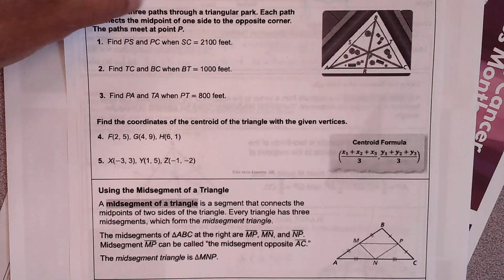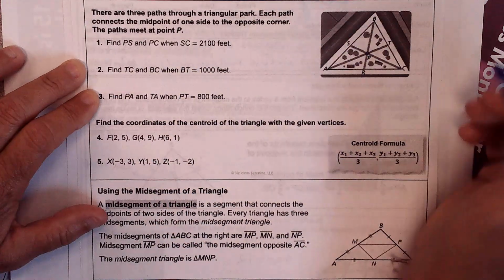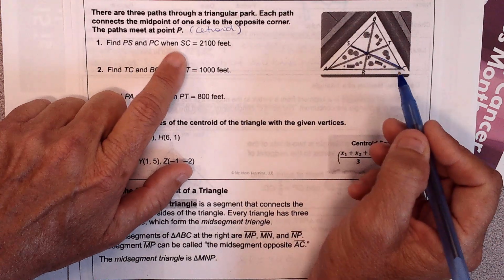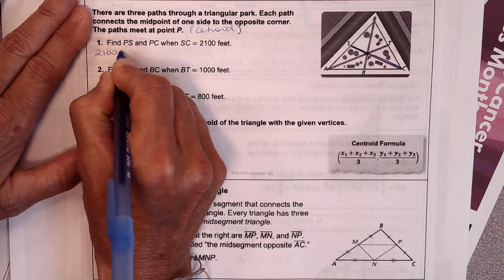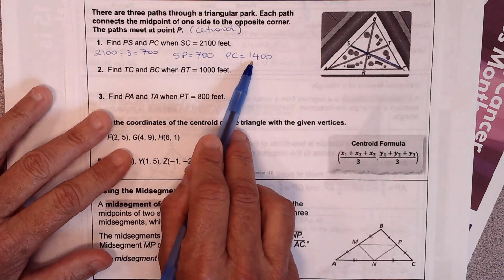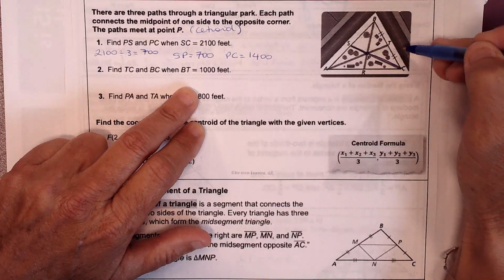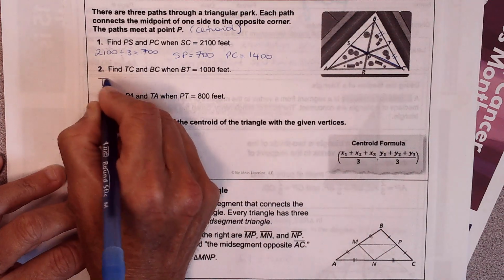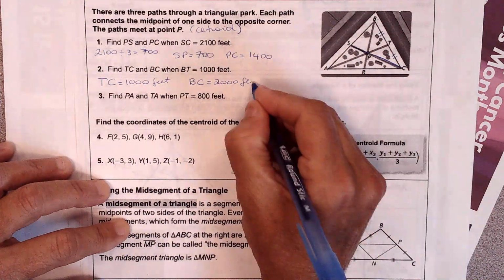Video 6.3 & 6.4